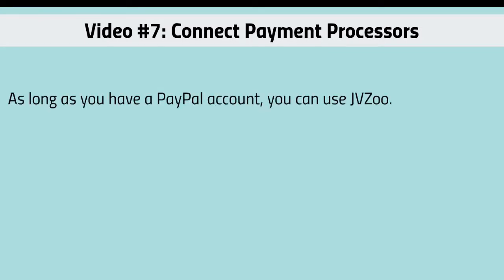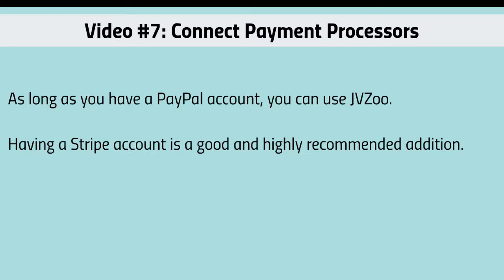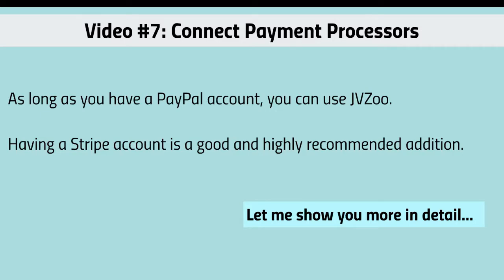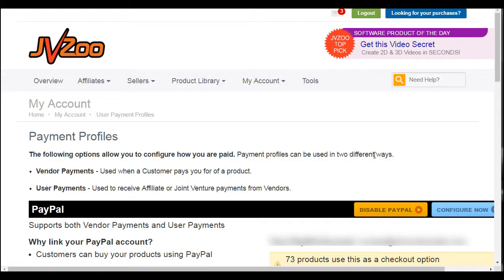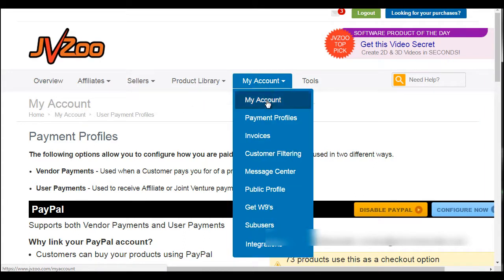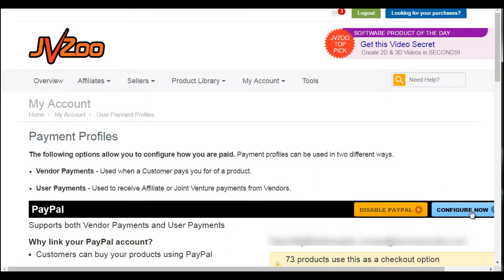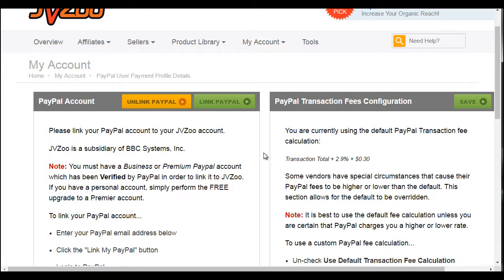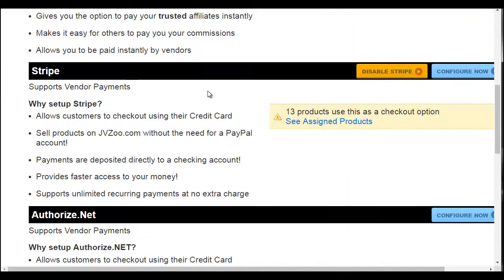07 JVZ Funnel - Payment